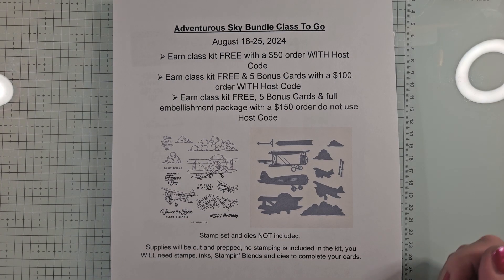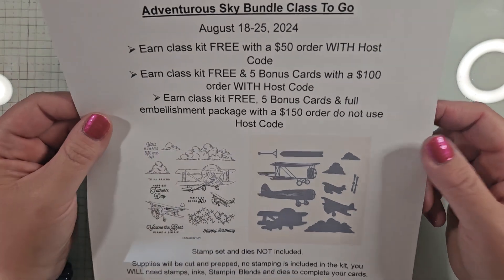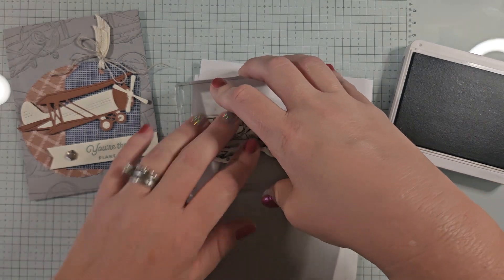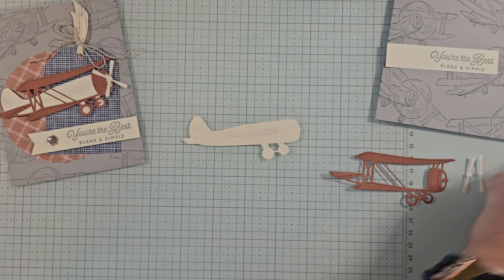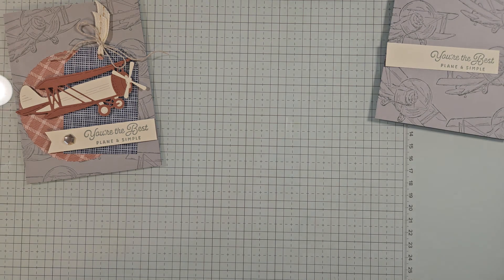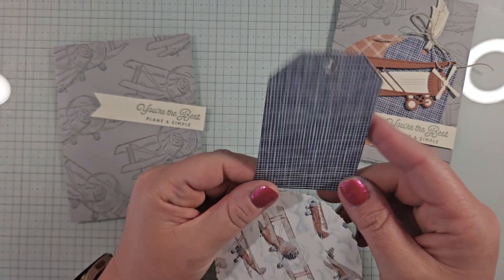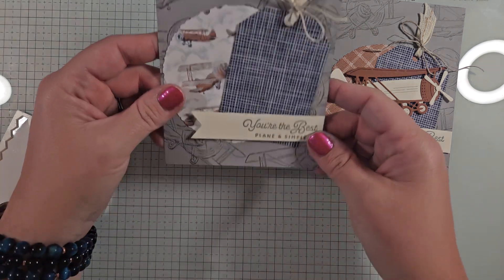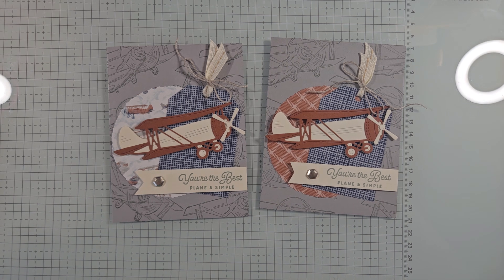Stampin' Up Adventurous Sky Bundle Class To Go Day 1 ✈️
This week I'm featuring the Stampin' Up! Adventurous Sky Bundle.  This bundle is amazing!  When you place a qualifying order in my Online Store by August 25, 2024 you'll get this class completely FREE mailed to you!  That's it, there's no sign up or form to fill out, you get the class free with a $50+ order!

HOST CODE: FE6YKJDF

Smoky Slate 8 1/2" x 5 1/2" score long side at 4 1/4"

Copper Clay plane die cut

Very Vanilla 3 1/2" x 3/4"; plane die cut

DSP die cut circle and tag

Earn the class to go kit FREE with an order in my Online Store WITH Host Code:
HOST CODE: FE6YKJDF
--Orders $50+ get the class to go kit FREE
--Orders $100+ get the class to go kit FREE PLUS five free cards from my basket
--Orders $150+ do NOT use the Host Code get the class to go kit FREE plus five free cards from my basket PLUS a full package of embellishments

Supplies:
Adventurous Sky Bundle